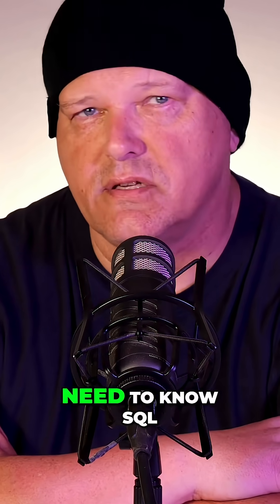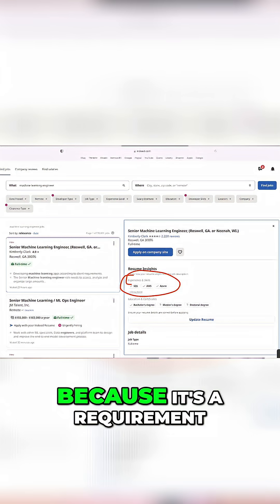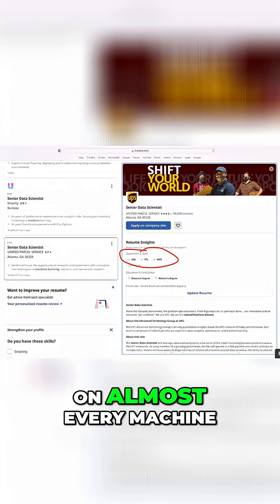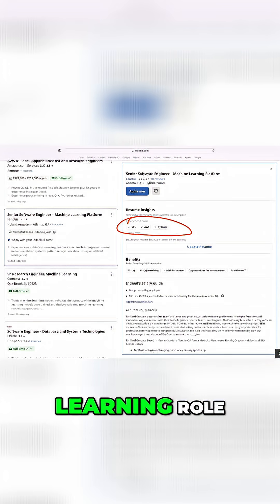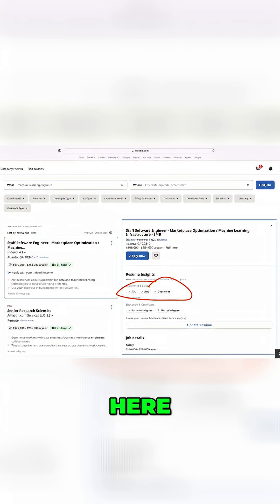SQL for ML Engineers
The basics of SQL are easy, after that... not so much. 🔥